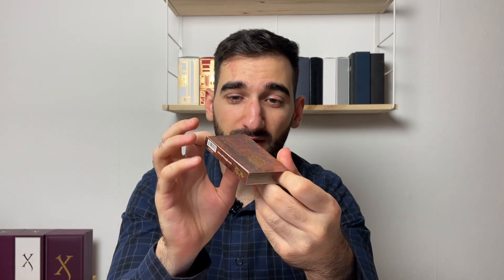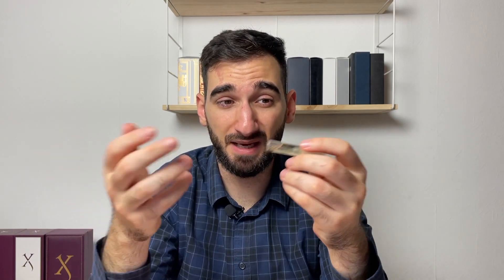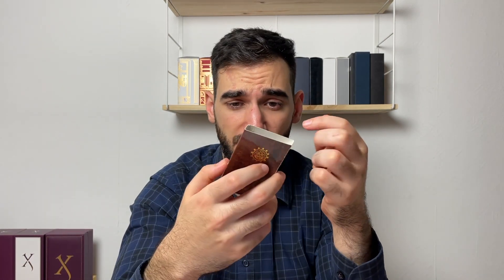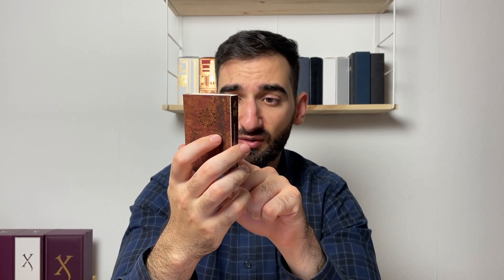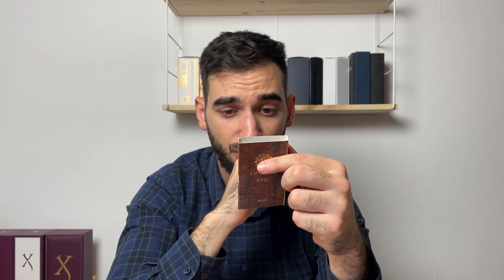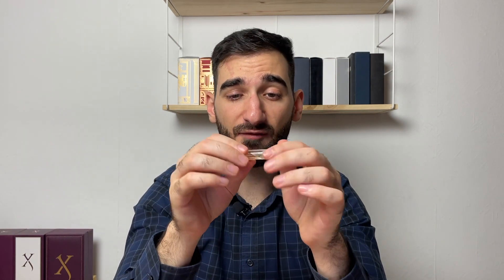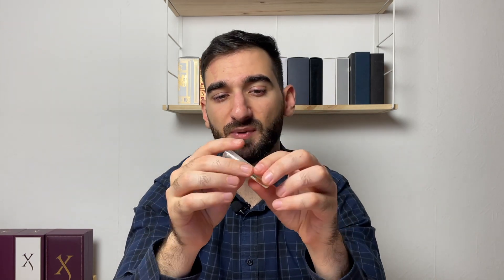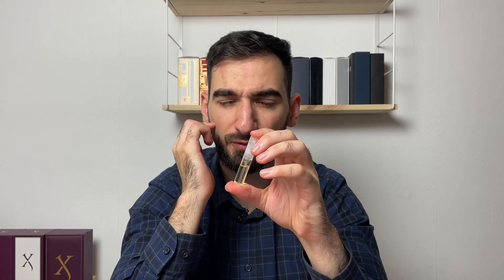Amouage Epic Man Review